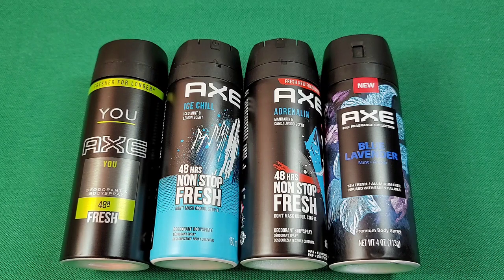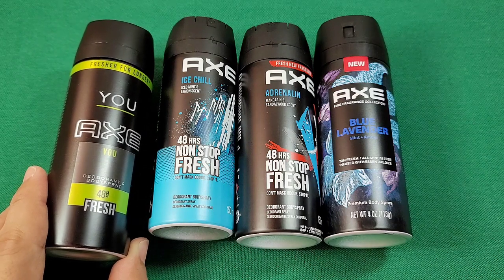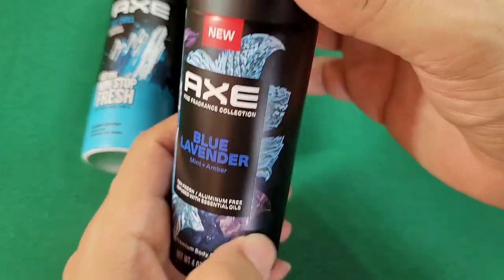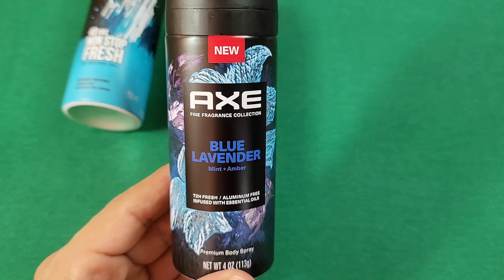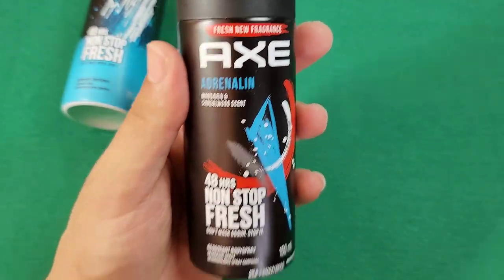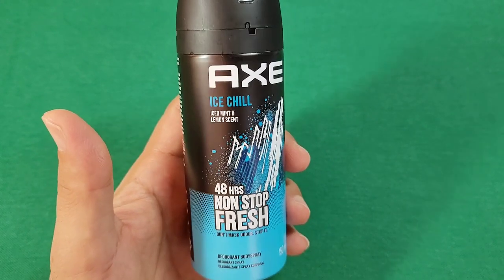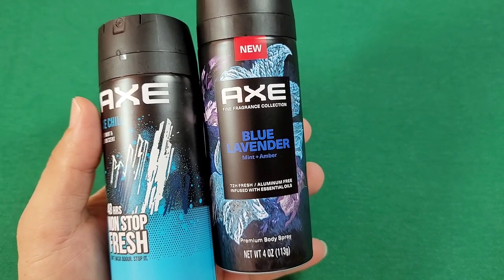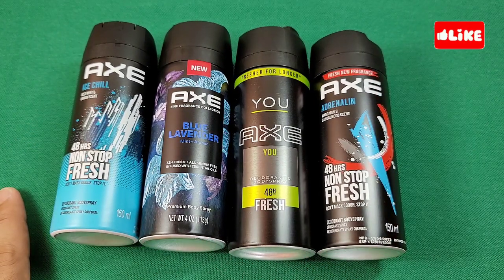Which AXE body spray smells right for you ? - Men cologne body spray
Here are the main Axe sprays I'm currently using which are Blue Lavender, You, Ice Chill and Adrenalin body spray